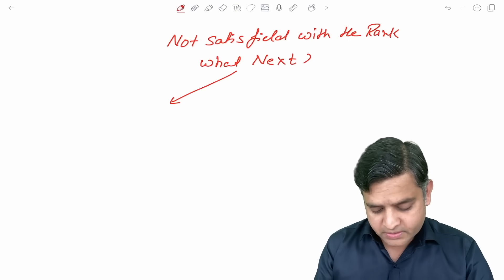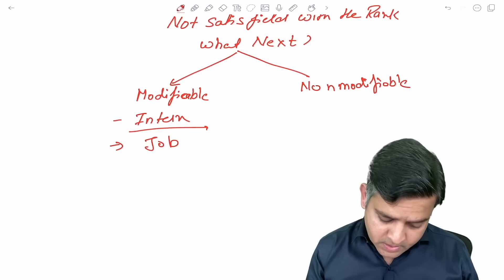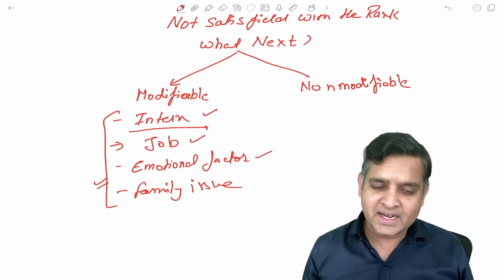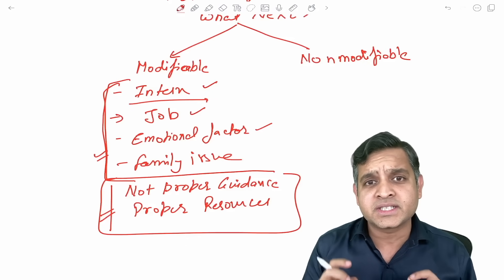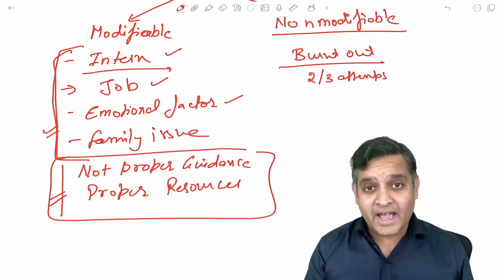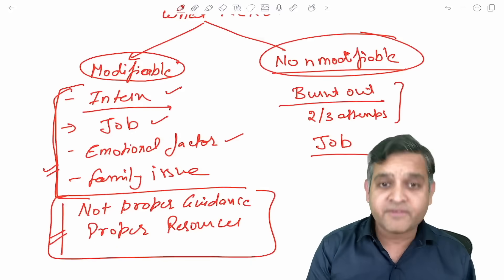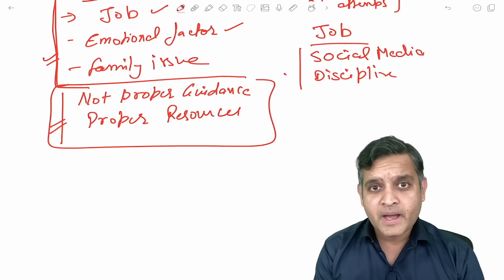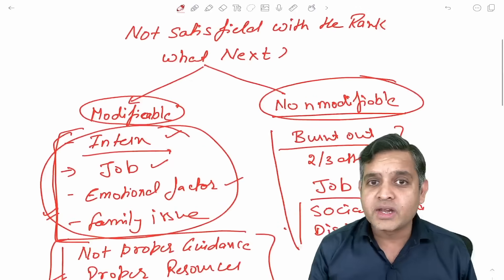Not satisfied with NEET PG 2025 Rank? Shall I take a drop?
🎯 Not satisfied with your NEET PG 2025 rank? Thinking about taking a drop?
In this video, Dr. Rajat Jain helps you break down the most important question—Should you drop or not?

Not happy with your rank? Don't worry, you're not alone! In this video, we discuss the next steps you should take if your exam results didn't meet your expectations. Whether you're a medical student, an aspirant for NEET PG, or preparing for any competitive exam, it's crucial to have a plan moving forward. LETS SEE WEATHER YOUR REASON WAS MODIFIABLE OR NOT

Remember, one setback doesn’t define your future. Join us as we explore how to turn this challenge into an opportunity for growth and success.

NEET -PG/NEXT 2026 MENTORSHIP PROGRAM from Dr Rajat Jain and Dr Praveen K Gupta
You can crack it with expert guidance
Complete hand-holding till NEET PG 2026.
Date of starting the program: 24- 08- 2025
End Date- NEET PG / NEXT 2026 Exam
Zoom Session daily 8:45 – 9:00 AM. Link to be shared daily on the app

For iOS users, Please use the org code - AEBNF after downloading the MyInstitute app linked above.

Who should join this program?
• Students associated with any platform and wants to know how to use the content with maximum productivity
• Got a rank beyond their expectation and wish to perform better in future exams.
• Students who waste their time on procrastination.
• Students who have less self confidence
• Students who want somebody to guide them
• Ideal for a student who aim for a rank b/w 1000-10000

What should you expect from the program?
• Daily zoom sessions from Dr Rajat /Dr Praveen/ Specialist faculty/ Rankers from 8:45 to 9 AM
• Schedule for primary reading
• Schedule for revision after primary reading
• Guidance about what to read and What not to read
• Guidance above real expectation rather than reel expectation

Not Suitable for:
• Definitely not recommended  for the students with negative mind set who just criticize others.